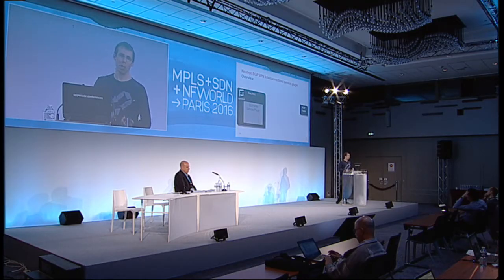MPLS+SDN+NFV WC 2016 J2 8h50 T Morin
Openstack Neutron and BGP/MPLS Interconnections